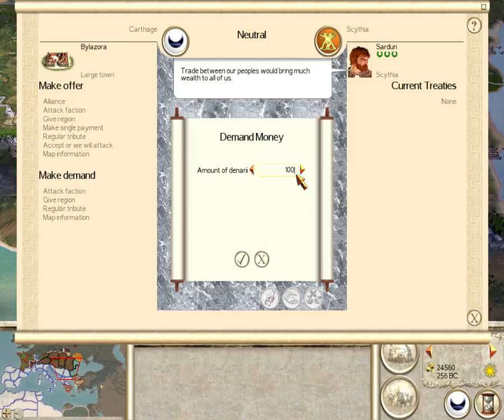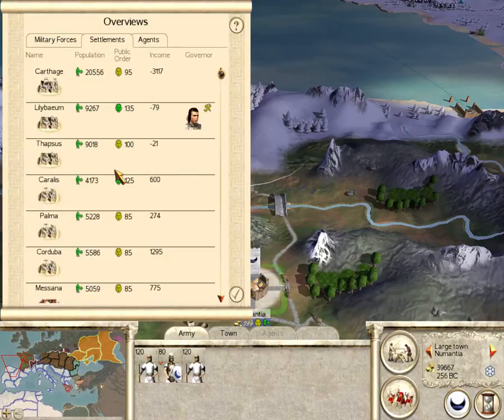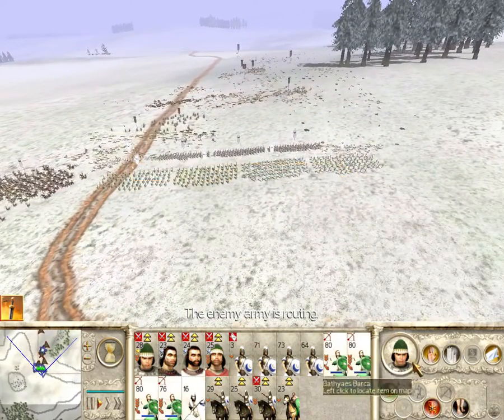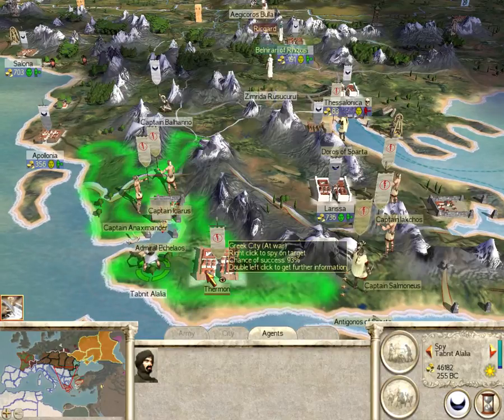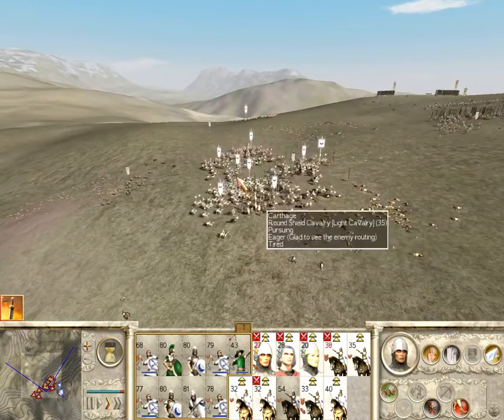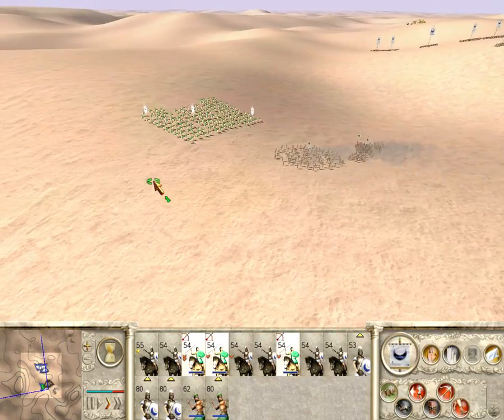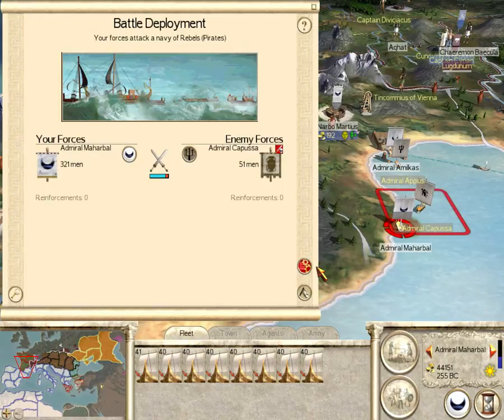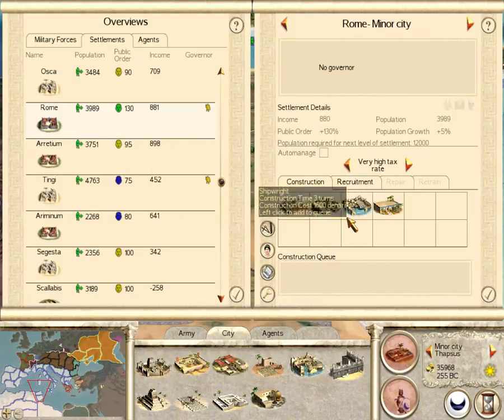Let's Play Rome Total War as Carthage Part 24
Part 24 of my Let's Play Rome Total War as the Carthagenians campaign. Played on VH/VH difficulty with live commentary.